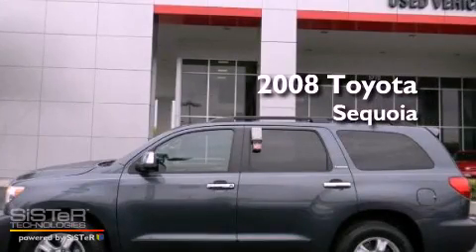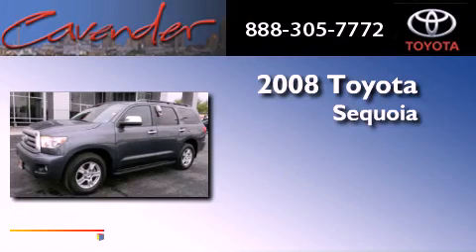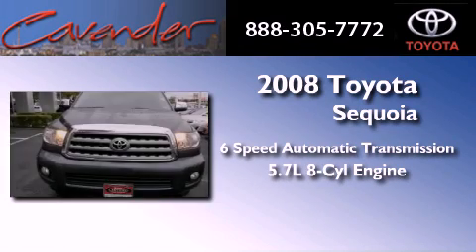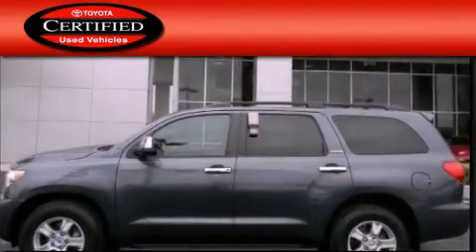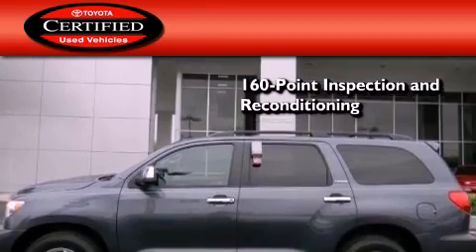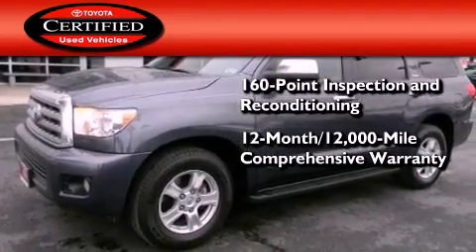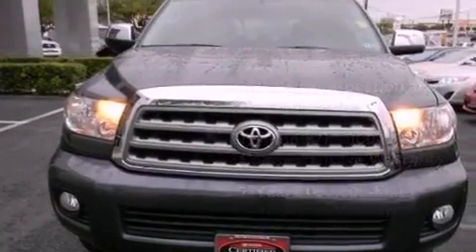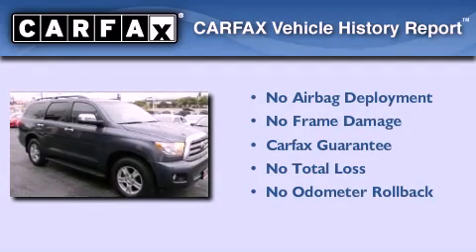2008 Toyota Sequoia Certified San Antonio Texas 78238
Year : 2008
 Make : Toyota
 Model : Sequoia
 Engine : Gas V8 5.7L/346
 Trans . : Automatic
 Exterior : Nautical Blue Metallic
 Miles : 49,076
 Interior : Gray
 Stock : 16666P

 5730 N.W. Loop 410

 Preowned 2008 Toyota Sequoia San Antonio Texas